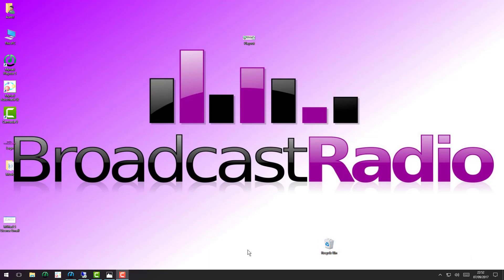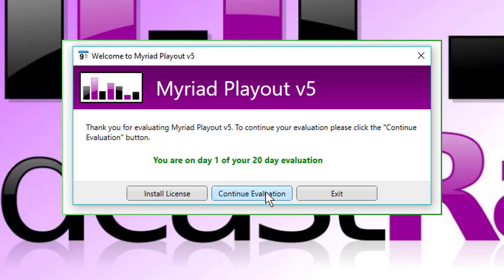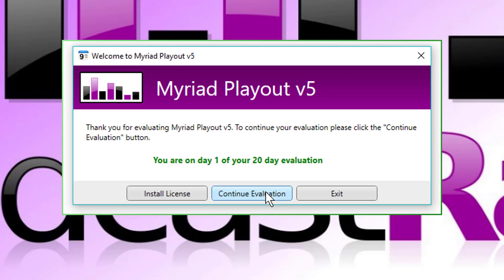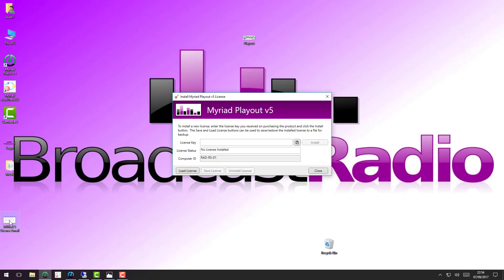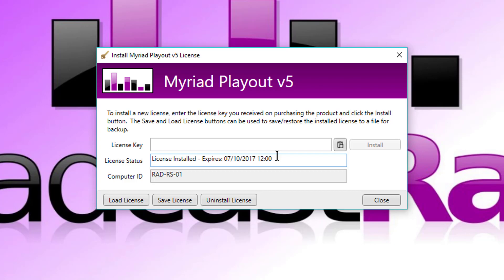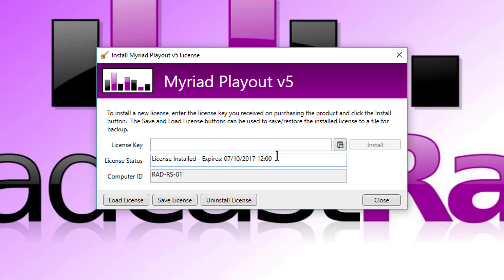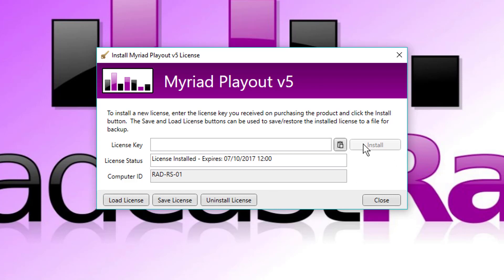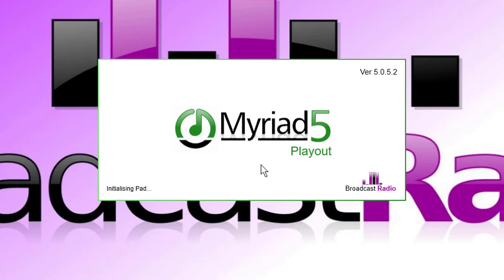Licensing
Myriad 5 Playout has a new license engine, evaluation mode and renewal process. See how licensing has evolved in Myriad 5 Playout